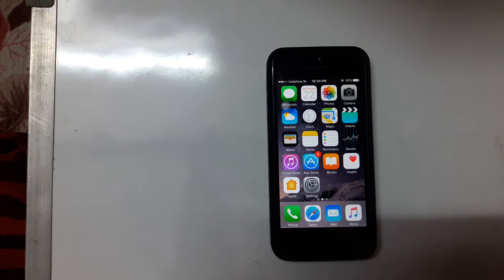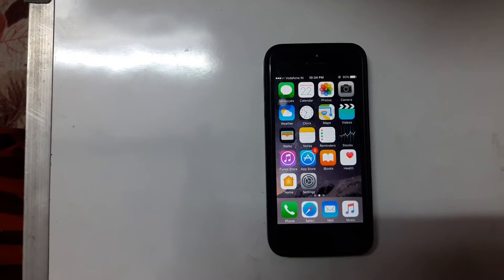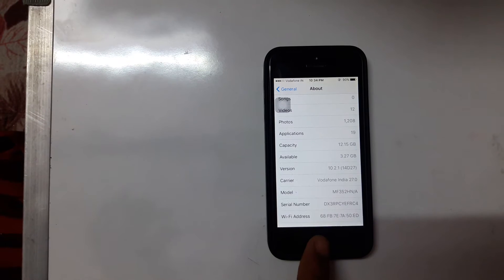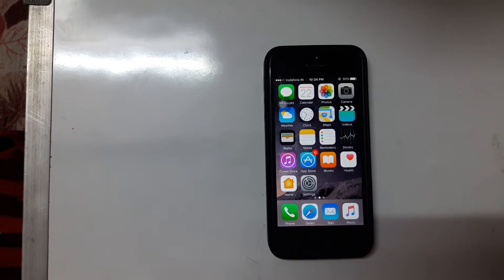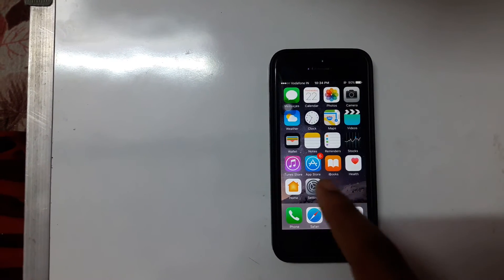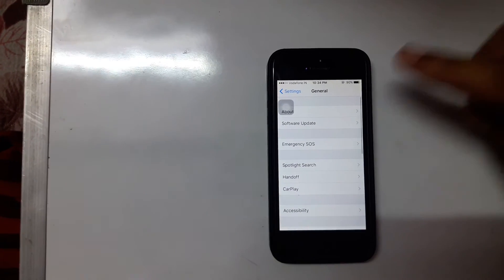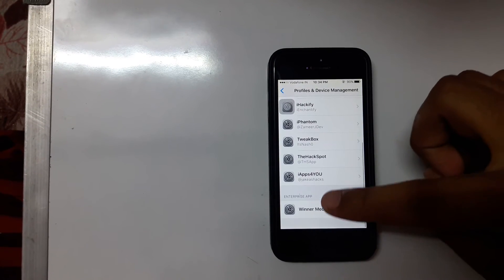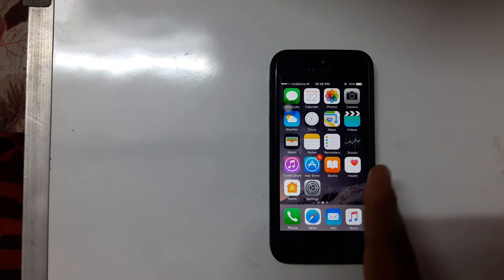How to fix "untrusted developer" issue on IOS 9-10-10.2.1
now you can freely download third party apps in iphone for ios 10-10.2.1 and verify them by using this method